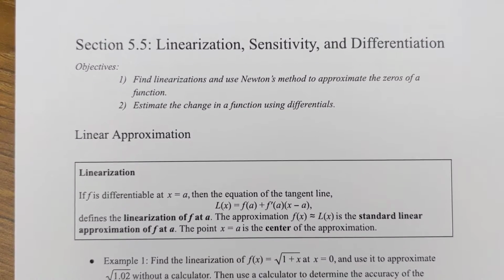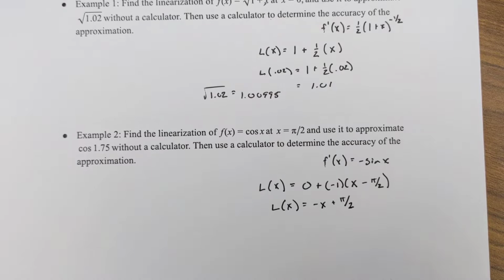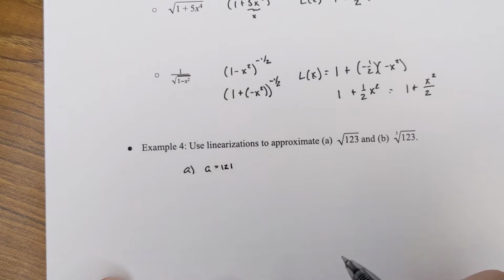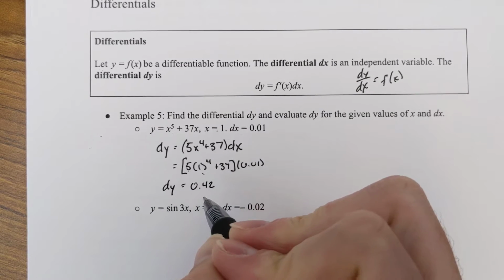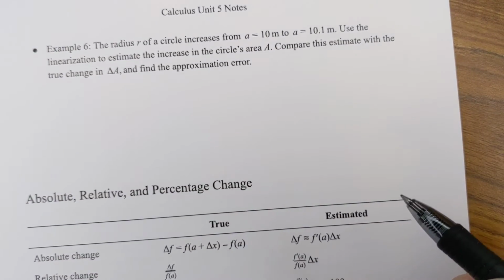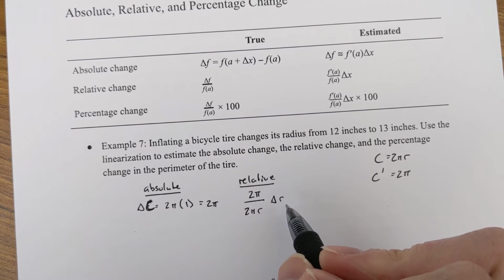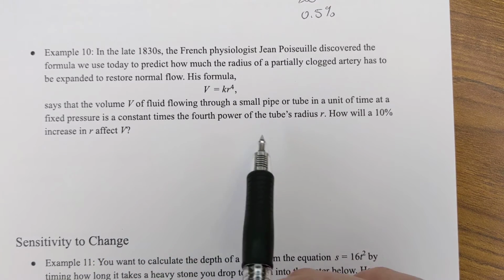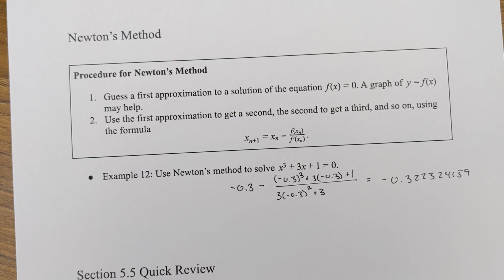Calculus Section 5.5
Linearization, Sensitivity, and Differentiation